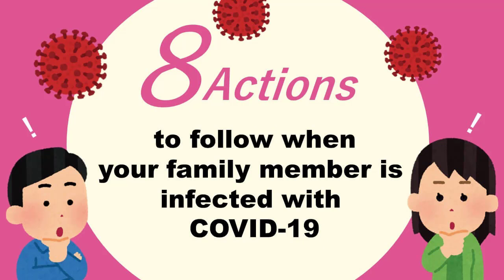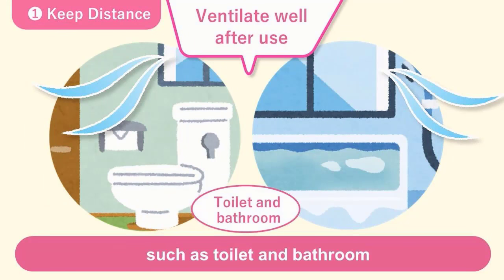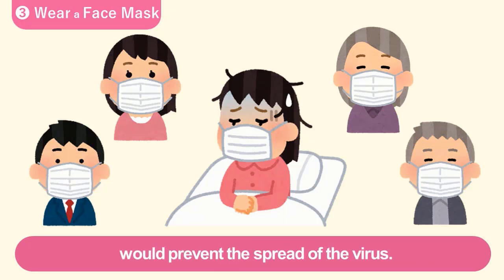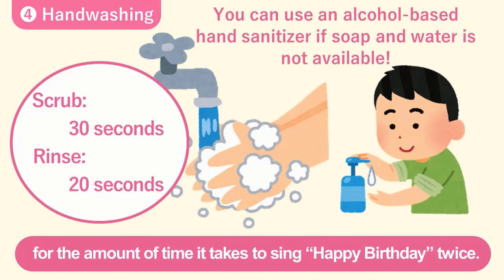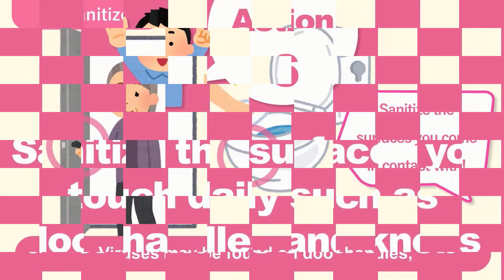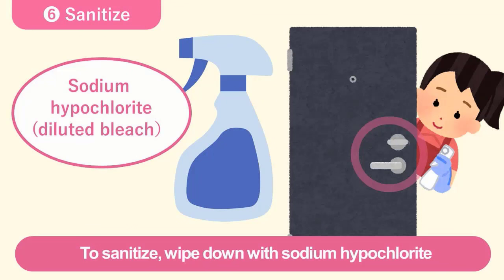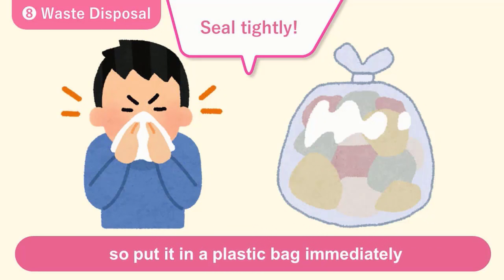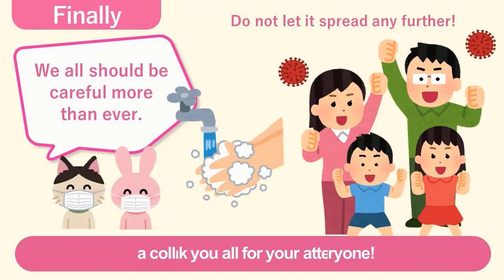8 Actions to take when your family member is infected with COVID-19**Please like and share**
-Lifesaving actions you can take when your loved one is tested COVID-19 positive

As Coronavirus, COVID-19 continues to spread worldwide, the need to care for those with suspected or mild symptoms at home would likely arise. This educational video is intended to give you a quick and easy-to-understand guidance on the dos and don'ts

-My hope is to save as many lives as possible during COVID-19 pandemic
Base on the recommendations of Health, Labor, and Welfare Ministry of Japan, which were simplified from reports by Japanese Society for Infection Prevention and Control, I created this video in hopes of empowering people to take the correct actions in order to prevent spread of the virus.

Here are important 8 actions to take when you think your family member starts showing symptoms of the disease.

First,
It is important to keep distance between the patient and others as much as possible

Keep the rooms used by the patient and other people in the household separate as much as possible.
The patient should stay in a well-ventilated room with windows.
It is important that the patient should remain in the designated room as much as possible with less contact with other people in the household.

Patient should limit use of shared spaces (such as toilet and bathroom) used by other family members. Make sure those rooms are well ventilated.

Ideally, keep enough distance from the patient during meals and sleep. If you are sleeping in the same room, you can keep a distance from the patient by simply placing your head at the opposite side of the patient's.

Secondly,
Designate one or two people to take care of the patient.

If the patient requires daily care, allow only one or two people to do so, as there is a possibility of the virus spreading.

Caregiver should not be anyone who is pregnant, and/or with chronic illness, diabetes, or weak immune system as they are susceptible to severe symptoms if infected by COVID 19

Thirdly,
Everyone in the household should wear face mask whenever possible.

Use of face mask by everyone in the household including the patient and all others would prevent the spread of the virus

Wearing a face mask would also keep your mouth and nose hydrated and prevent mucous membranes from drying up.

Do not take the used face mask by itself to another room. Leave it at the entrance of the room or place it in a plastic bag and throw it away immediately

Hold the mask by the ear loops and do not touch the surface when removing it.

Wash your hands with soap right after taking off the mask.
You can also use an alcohol-based hand sanitizer if you can’t wash your hands with soap.

The most important action is handwashing and gargling (Wash your hands and gargle regularly and often)

Then washing your hands, use soap if possible and wash thoroughly.
It is recommended that you wash your hands for the amount of time it takes to sing “Happy Birthday” twice. You can use an alcohol-based hand sanitizer if soap and water is not available

Touching your eyes, nose and mouth with contaminated hands may cause infection through mucous membranes or conjunctiva.
Don't touch your face without washing your hands.
Family members should often wash their hands with soap or use alcohol-based hand sanitizers.

I would like to emphasize it is important to ventilate rooms during the day
Regularly ventilate the room where the patient is staying.
Other rooms should be ventilated as well.
You can also turn on air conditioning or electric fan, or open windows during the warm daylight hours.

Sanitize all surfaces everyone touches often such as door handles, knobs, toilet and bathroom
Viruses may be found on door handles, knobs, toilets, washrooms and bathrooms. Sanitize all surfaces that people touch often so that infection risk can be reduced.

It is also important not to share towels, clothes, plates and cutleries with other people or the patient. Be especially careful not to share towels with others.
You can wash towels, clothes, dishes, chopsticks, and spoons as usual, but cannot share those things before cleaning.
You may not need to separate doing laundry and washing dishes.
There is not need to wash things used by the patient separately. You can wash clothes and dishes used by the patient together.
Towels, clothes, plates and cutleries should be washed normally.

Next, Wash dirty linens and clothes
Wear gloves and a face mask when touching dirty clothes and linens.
Wash dirty clothes and linens in a washing machine using ordinary household detergent.
Dry washed clothes and linens completely.

Next, Dispose waste in sealed bags.
Viruses are also present on tissue paper, which the patient used to blow his or her nose.
The others in the household may get infected by touching it,  so put it in a plastic bag immediately and seal it tightly when taking the bag out of the room.